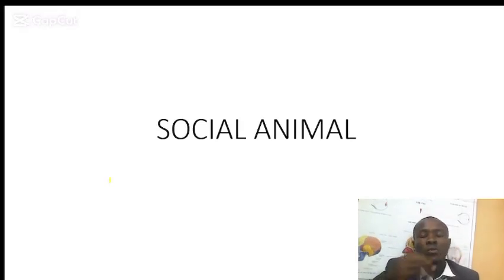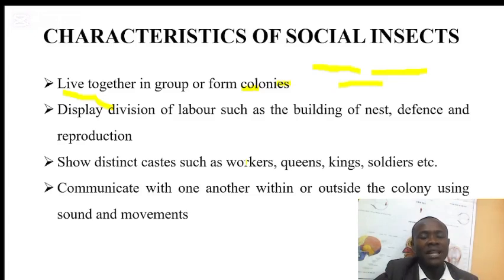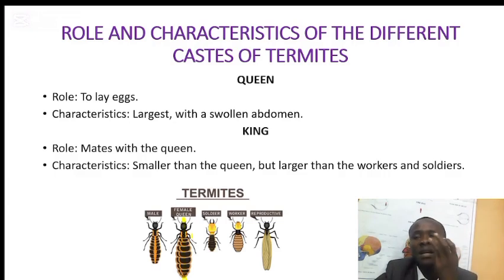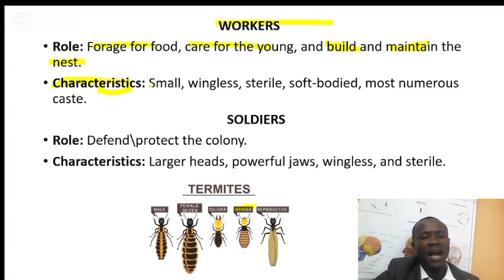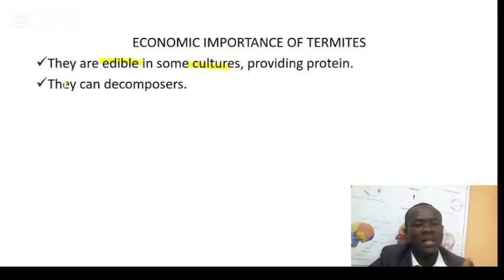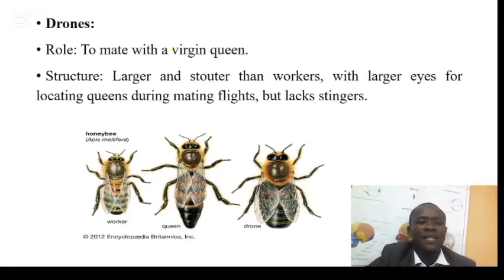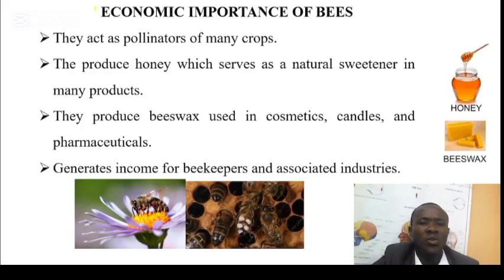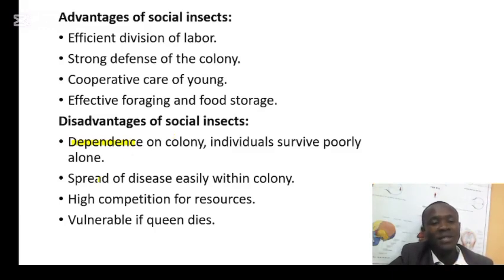Social insects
Definition of social insects
Characteristics of social insects
Termites as social insect
Bees as social insect
Advantages and disadvantages of social insects